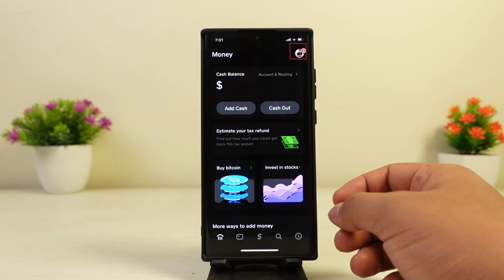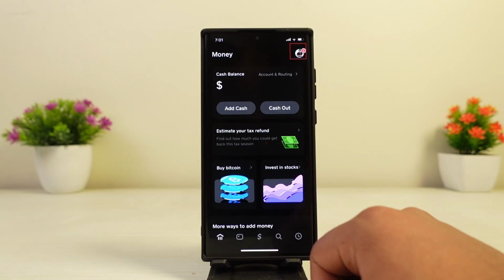How to Fix Cash App Transfer Failed 2026 !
If your Cash App transfer keeps failing, the issue is often caused by security blocks, insufficient funds, or mismatched account details. In this video, I show you how to fix Cash App transfer failed.

First, check your balance. Make sure you have enough funds to cover the transfer, including any fees.

Second, verify the recipient's details. Even a small error can cause a failure.

If your balance and recipient details are correct, the issue may be an automated security block. Open Cash App and go to the "Activity" tab on the bottom right. Find the failed transaction and tap on it. Follow the on screen prompts to verify your identity. This may include entering your PIN, confirming your phone number, or uploading a photo of your ID.

Once you complete the verification, try the transfer again. It should go through successfully.

If the problem continues, contact Cash App support through the app.